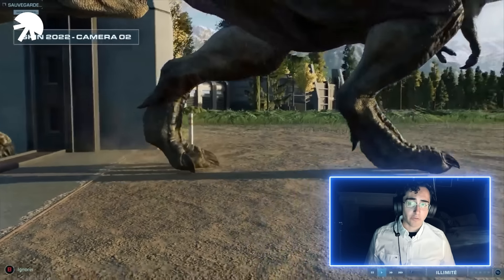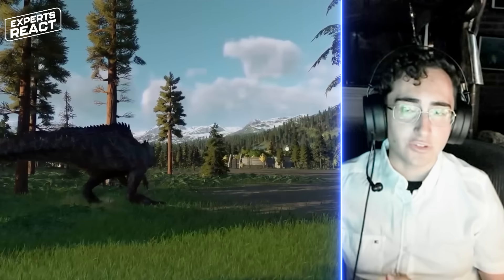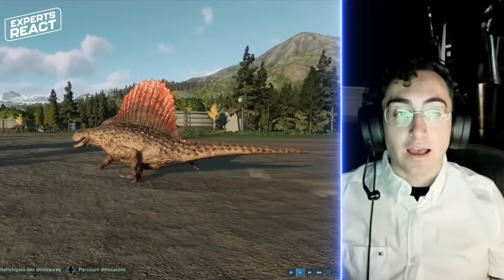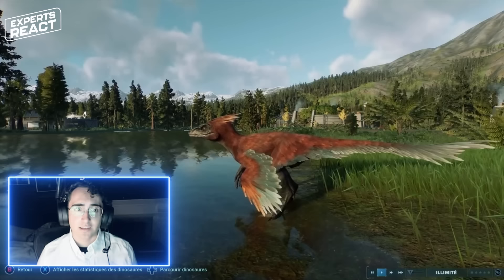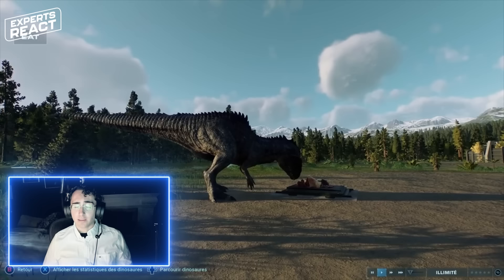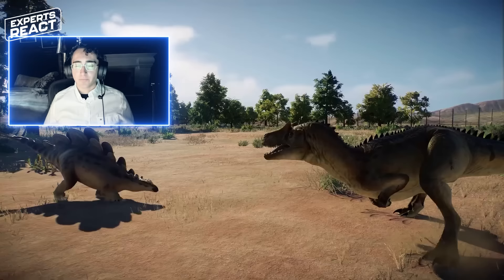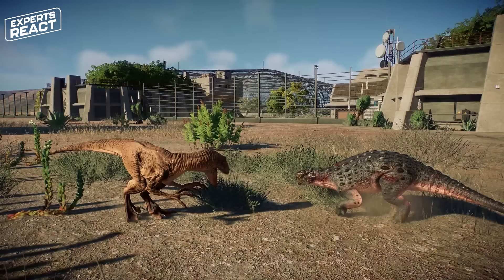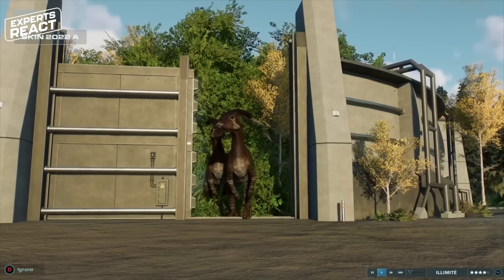Paleontologist Reacts to Jurassic World Evolution 2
In this groundbreaking episode, we are thrilled to introduce James Napoli, a renowned vertebrate paleontologist, to our channel for the very first time. With his extensive knowledge and passion for prehistoric life, James will take us on a captivating journey through the world of dinosaurs, sharing fascinating insights into the different species that roamed the Earth millions of years ago. As he reacts to the highly-anticipated game Jurassic World Evolution 2, James will provide an in-depth analysis of the game's depiction of dinosaur habitats, behaviors, and interactions. He'll compare the game's portrayal of these magnificent creatures to the latest scientific discoveries and theories, offering a unique perspective on the accuracy and realism of the game. Whether you're a die-hard dinosaur enthusiast or simply curious about these awe-inspiring animals, this episode promises to be a treasure trove of information and entertainment.

Jurassic World Evolution 2 is the latest installment in the popular dinosaur park management series, allowing players to create and manage their own prehistoric theme parks. As James explores the game's immersive environments and diverse dinosaur species, he'll dive deep into the characteristics and adaptations that made each creature unique. From the towering sauropods to the fierce theropods, James will share his expertise on the different time periods in which these dinosaurs lived, the ecosystems they inhabited, and the evolutionary pressures that shaped their development. He'll also discuss the importance of paleontological research in our understanding of these long-extinct animals and how games like Jurassic World Evolution 2 can help to spark interest and curiosity in the field. So, get ready to learn from one of the best in the business as James Napoli takes you on an unforgettable adventure through the world of dinosaurs, both in the game and in the real world. This episode is a must-watch for any dinosaur fan looking to expand their knowledge and appreciation for these incredible creatures.

James Napoli:
Similar to the first game, Jurassic World Evolution 2 is a business simulation in which the player constructs a Jurassic World prehistoric theme park. The game features more than 75 prehistoric species, including various dinosaurs, pterosaurs, and marine reptiles. Players need to build enclosures, aviaries, and lagoons to contain these animals for visitors' viewing. These animals have different needs, such as the type of food they eat and the extent of forestation they require in their habitat, that must be met to keep them healthy and satisfied. The game features a dynamic territory system which sees animals combating against each other for resources if they live in the same habitat. Their territories are constantly shifting depending on the resources available in their habitat. When compared with its predecessors, the game features a more complex artificial intelligence for the prehistoric species, which will now hunt in packs and interact with others more frequently and realistically. The terrain tool has been completely reworked, with players needing to plant the appropriate trees and shrubs for the herbivores to eat.